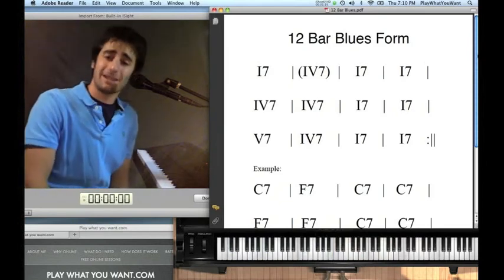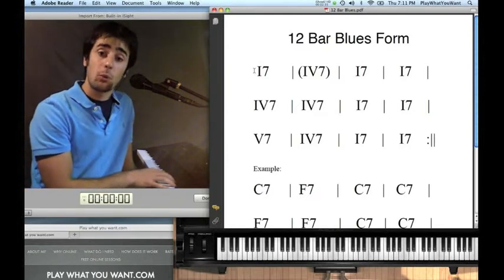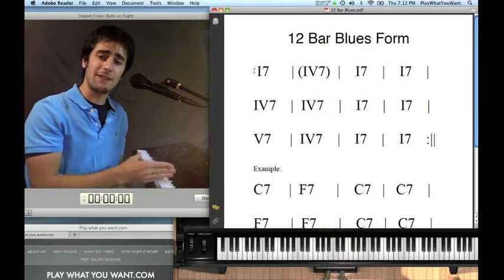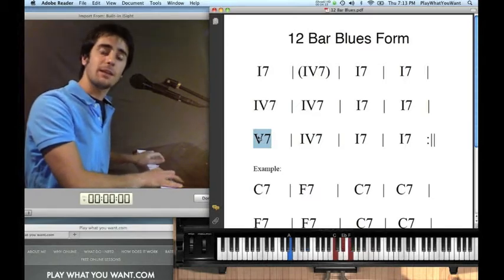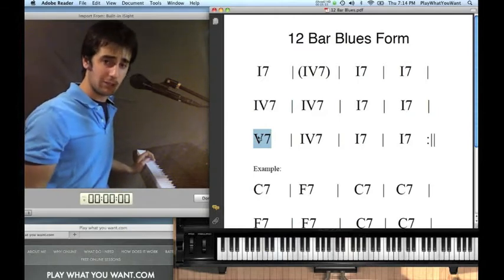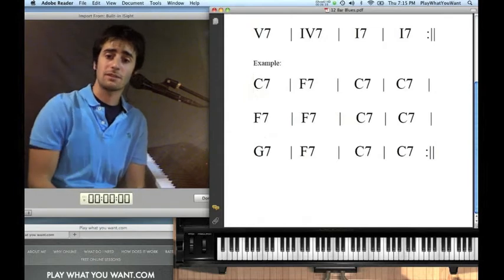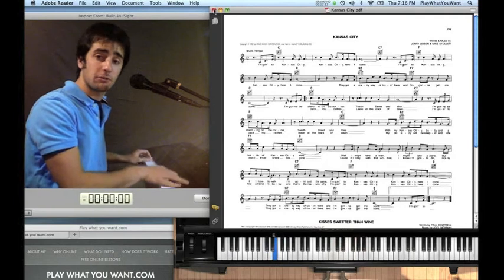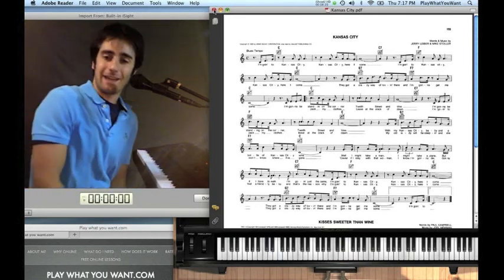Free Piano Lesson (pt4) - 12 Bar Blues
This Free lesson introduces you to the 12 bar blues format, demonstrates a walking bass line, and then shows you how to play "Kansas City".